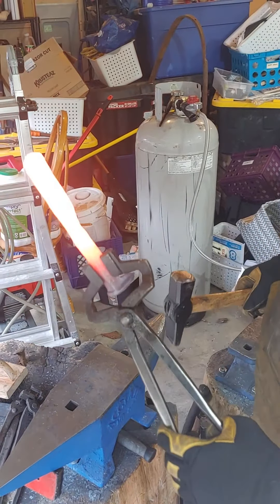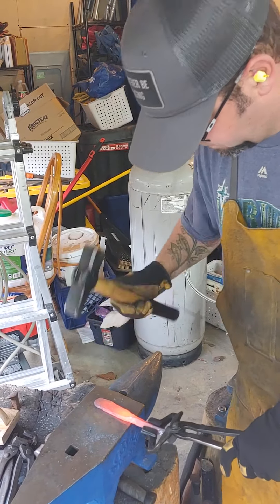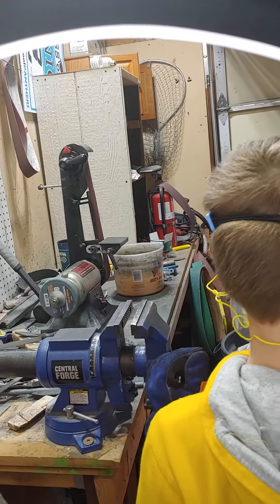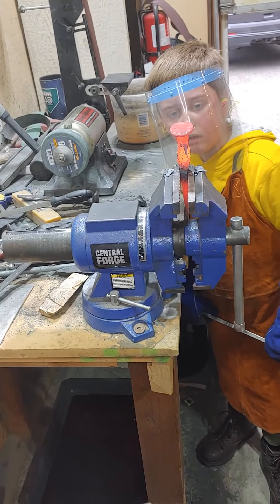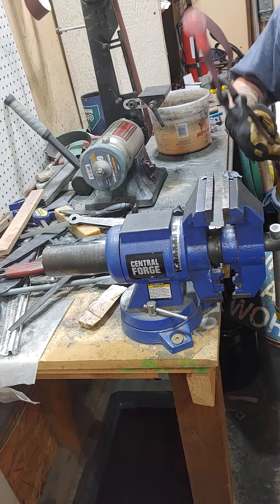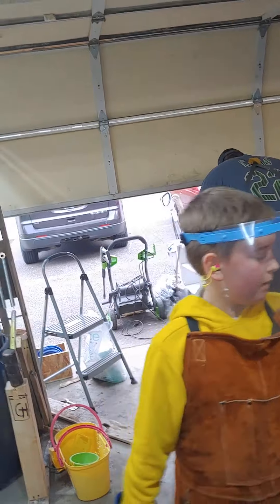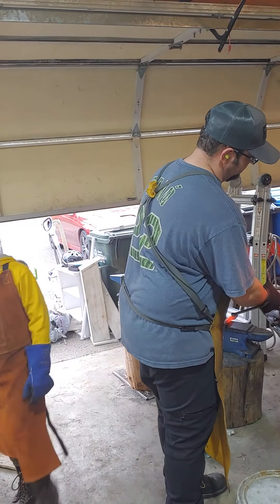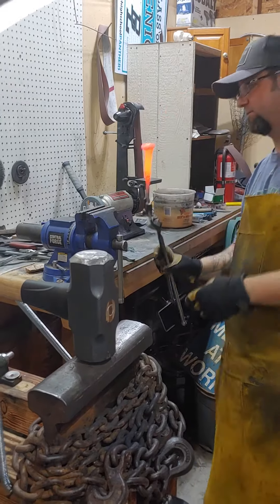My son and I finishing our railroad spike knives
Forging a railroad spike knife by hand. I am a beginner blacksmith (1 year). Knives created at my home forge!